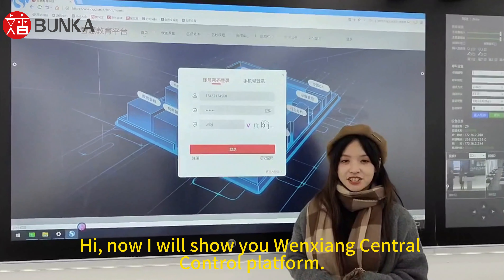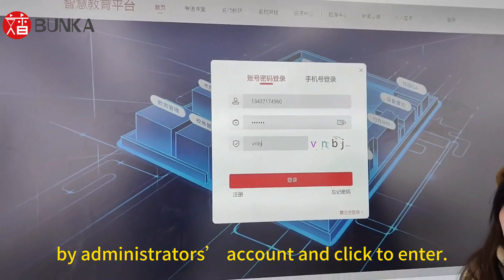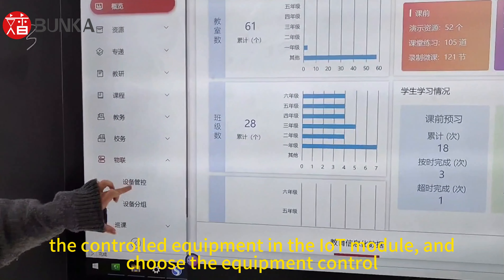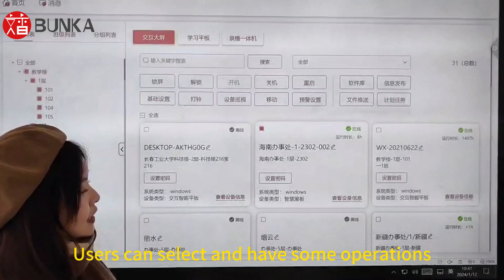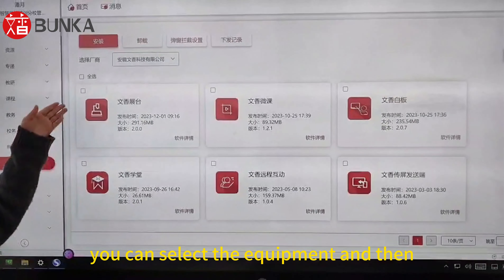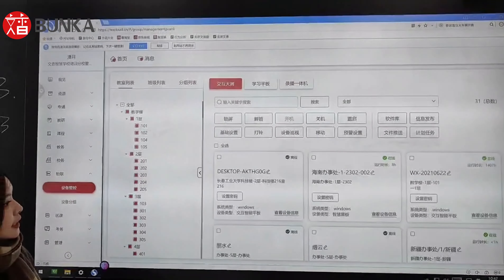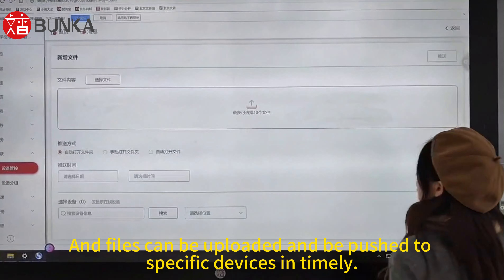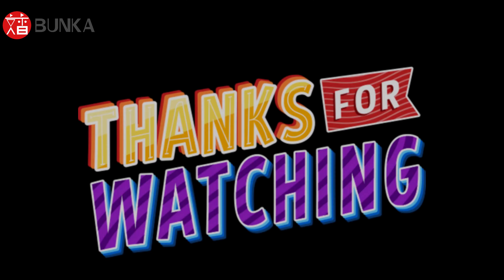Central Control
It is a self-developed software application, which is used in conjunction with displays to achieve intelligent operation and convenience.